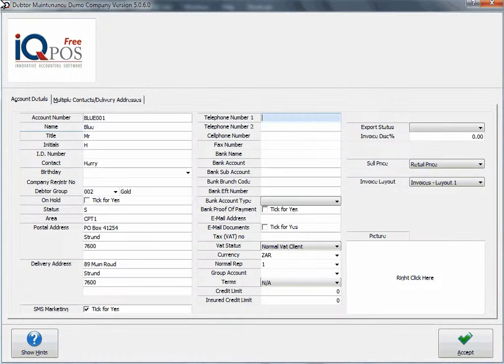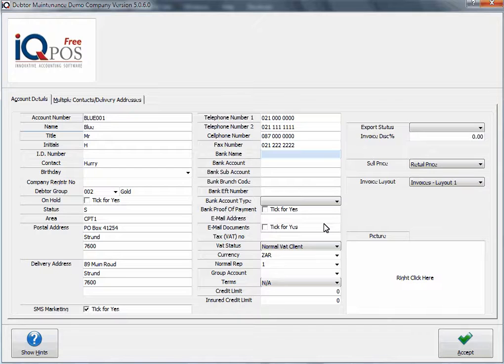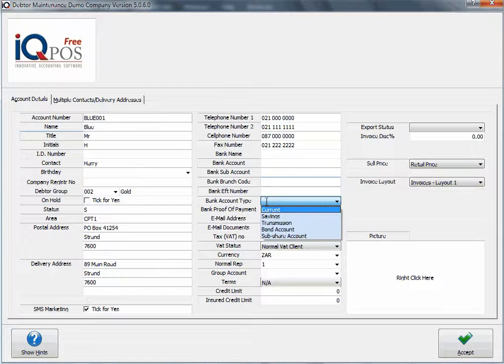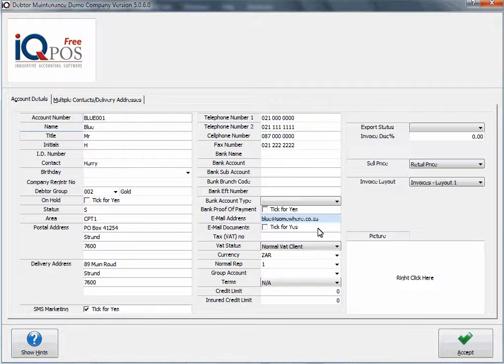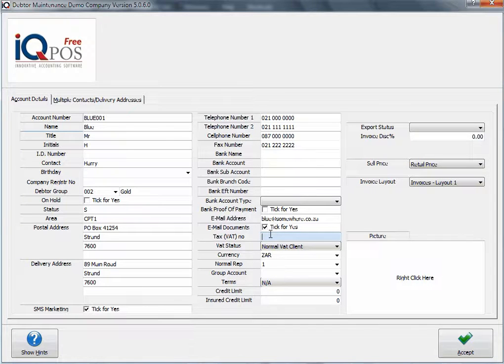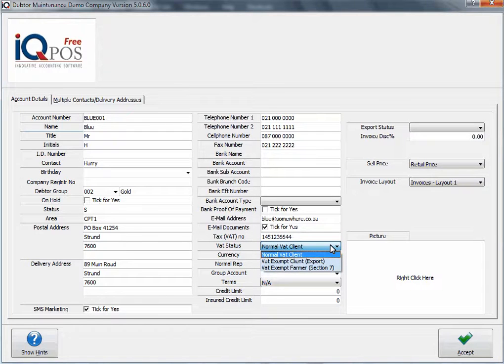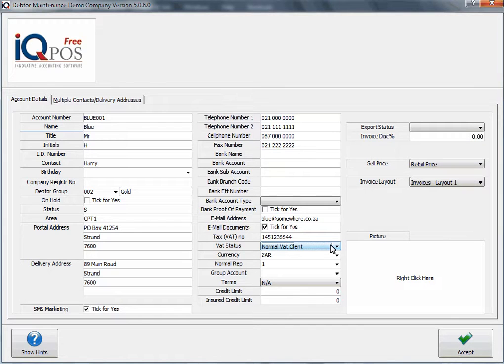IQFreepos - Debtors - Maintenance - Add7 - Tel no to Vat Status